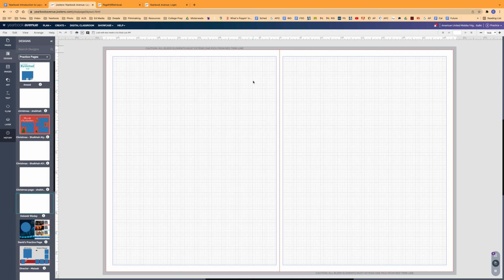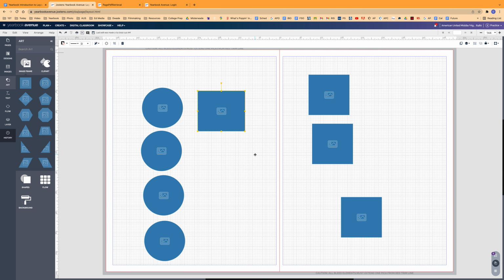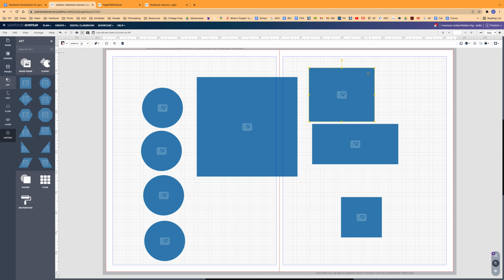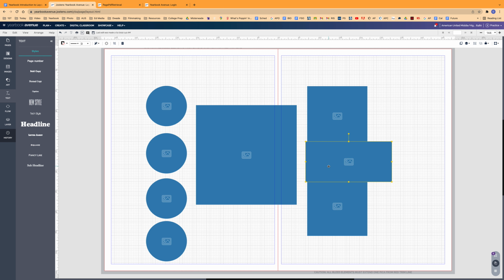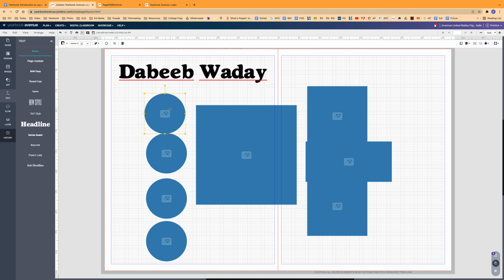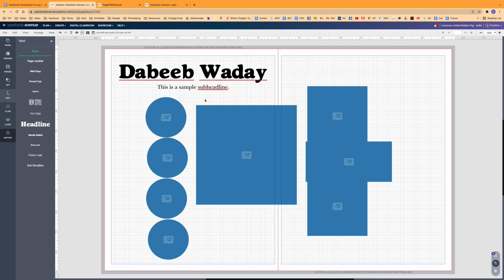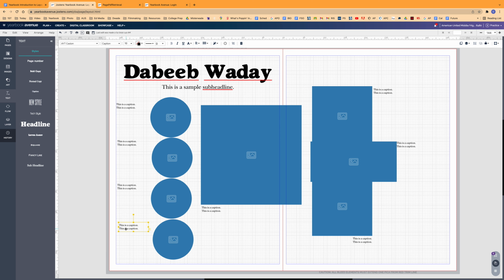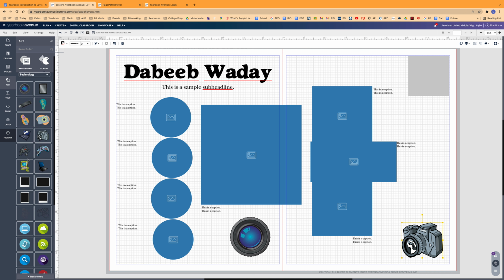Layout Pro Day 1